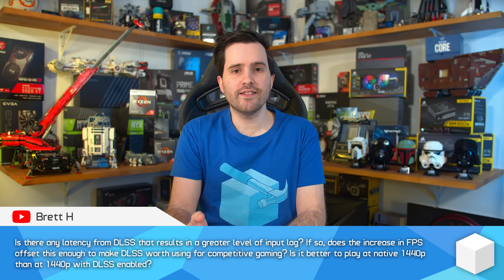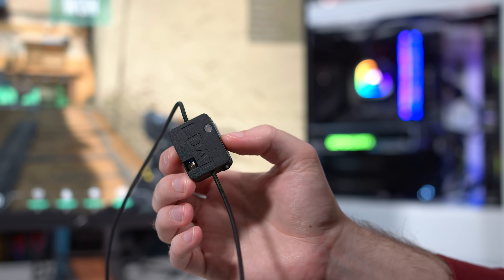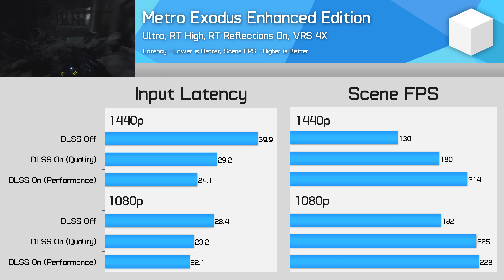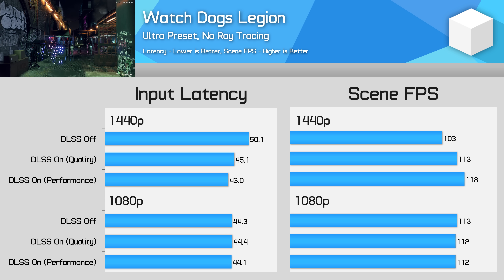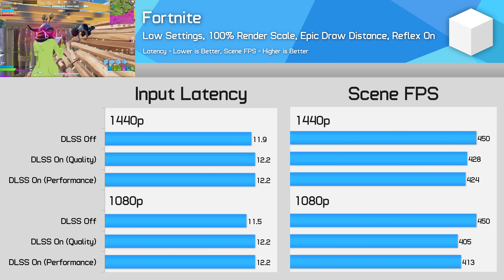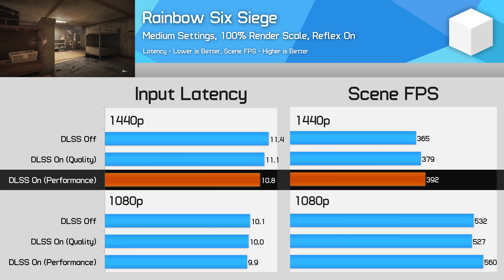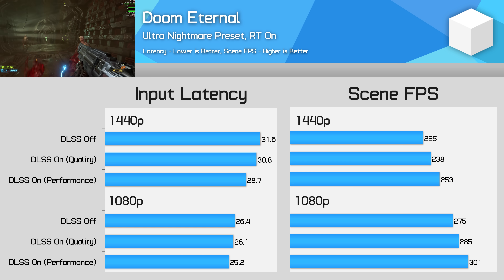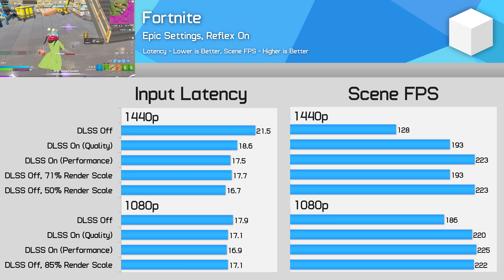Does DLSS Hurt Input Latency?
Video Index:
00:00 - Welcome back to Hardware Unboxed
03:28 - DLSS Latency Results
11:21 - Final Thoughts